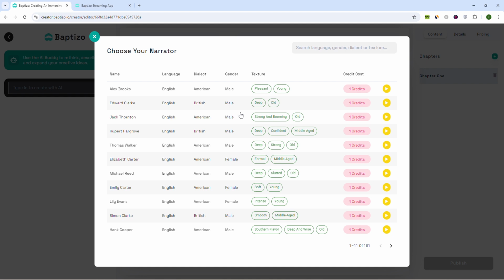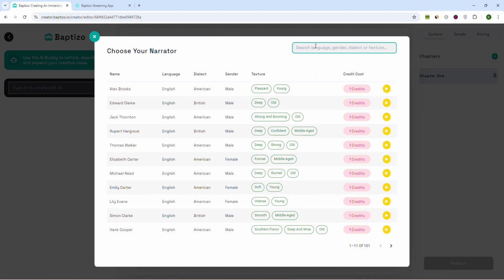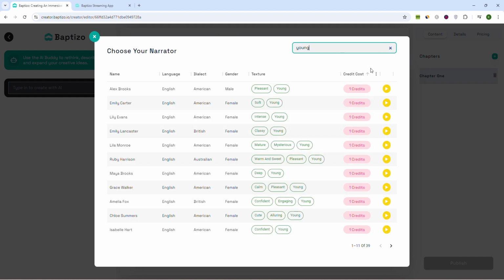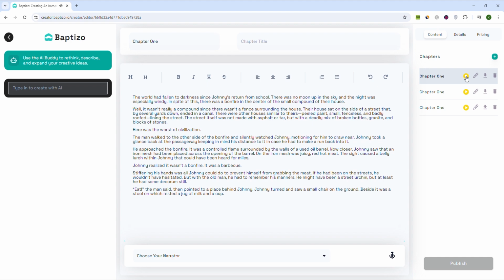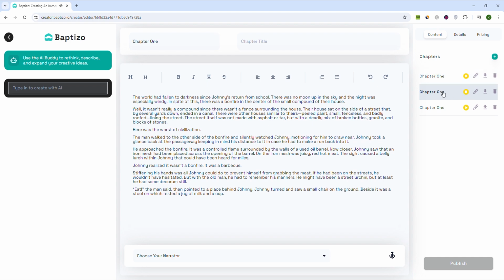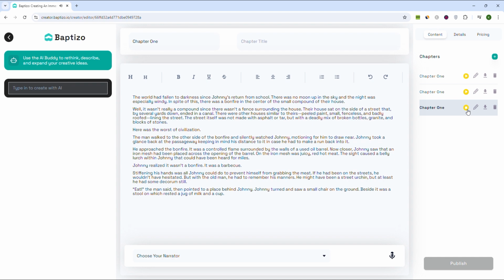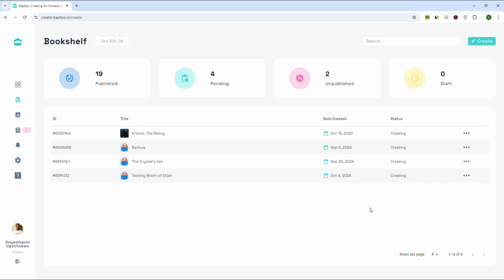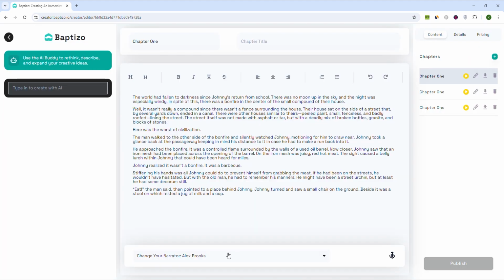How to Find the Perfect Voice for Your Audiobook on Baptizo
In this video, discover how to find the perfect AI narrator for your audiobook using Baptizo’s voice research tools. With a variety of AI voices to choose from, you can explore different tones, accents, and styles to match your story. This guide will show you how to audition voices and select the ideal AI narrator to bring your book to life.

What you’ll learn in this video:

How to browse and audition AI narrators.
Tips for selecting a voice that fits your audiobook’s tone.
Setting up your AI narrator for your project.
Find the perfect AI voice for your audiobook at creator.baptizo.io!